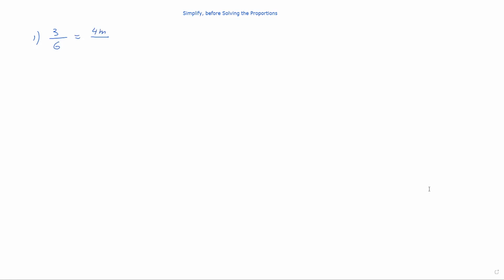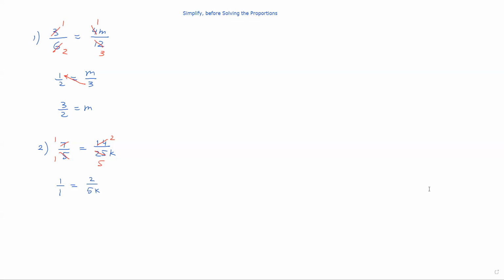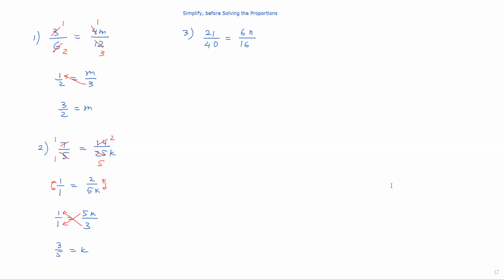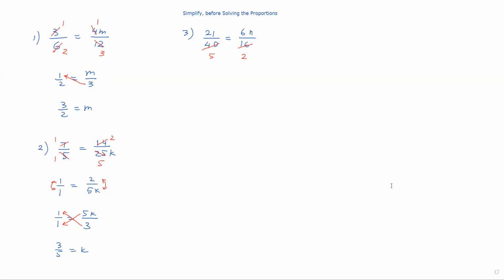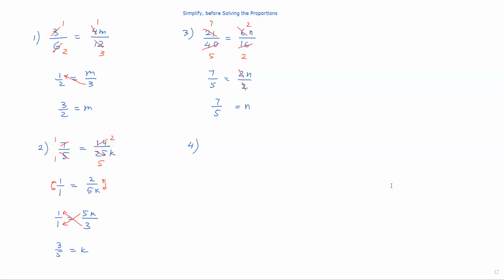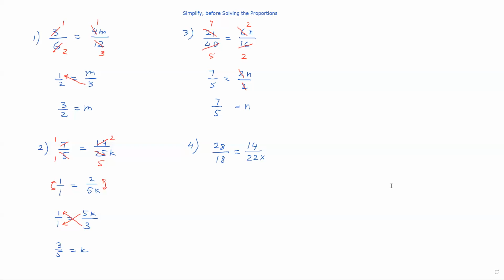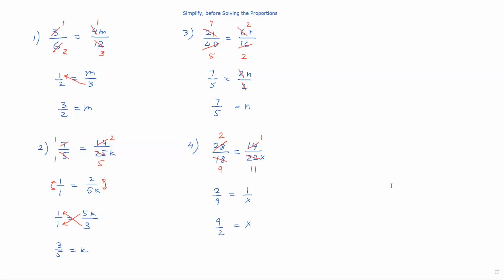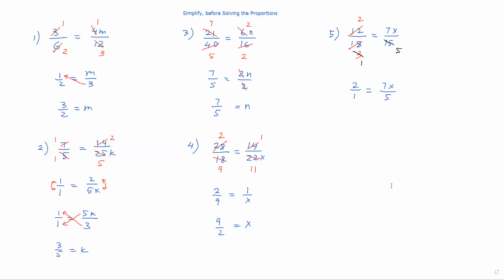Simplifying Proportion Equations before Solving Them